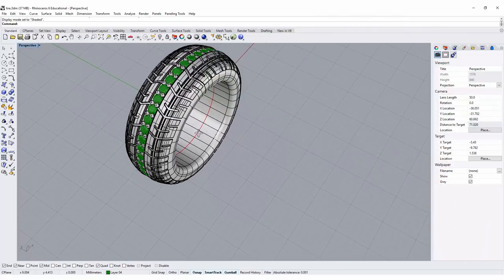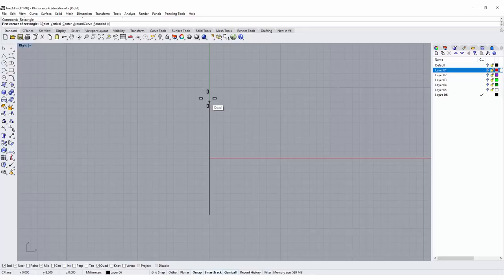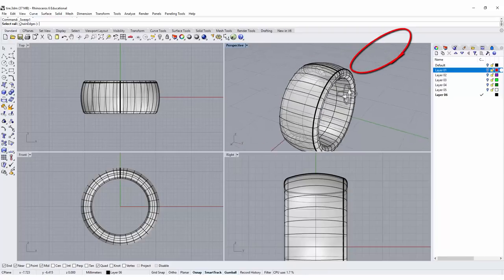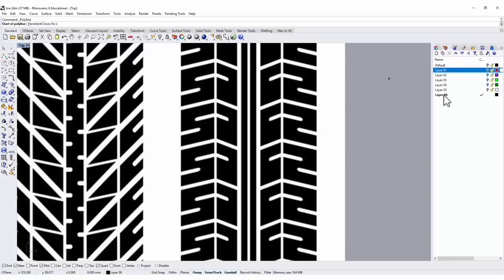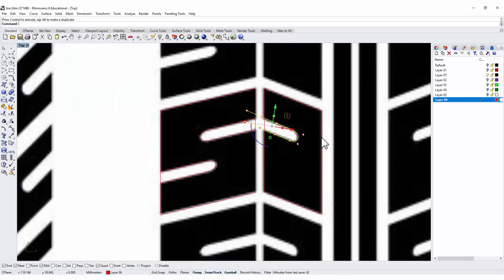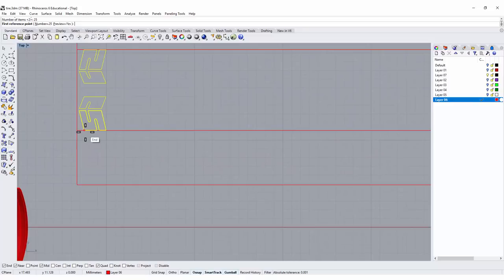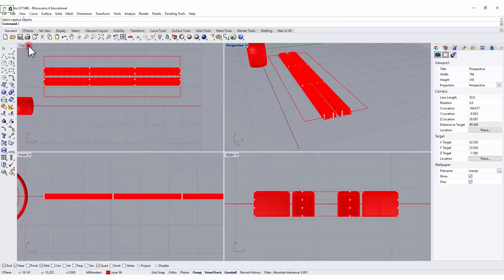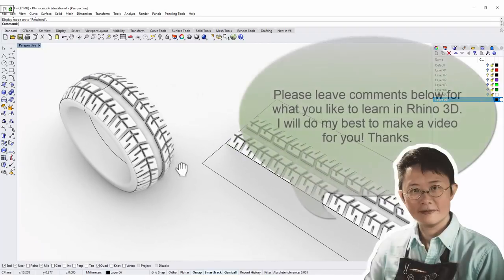Men's Tire Ring 3D Modeling in Rhino 6 (2018)- Jewelry CAD Design Tutorial #37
You will learn how to transfer pattern from google search and modify into your design. There are some tricks and tips in the video will help you to smooth out the surface for comfort wearing. I also discuss from the design perspective on how to select the pattern to use on the design.

To know how to properly building a seat for stone, you can find my stone setting video

This tutorial is done by Rhino 6. The exact commands can be used with Rhino 5 and older version.

PJ Chen Design Channel is about sharing Rhino 3D tutorials to students and professionals learning various Rhino 3D techniques.

For more training course information that PJ Chen Design provides, Please visit our